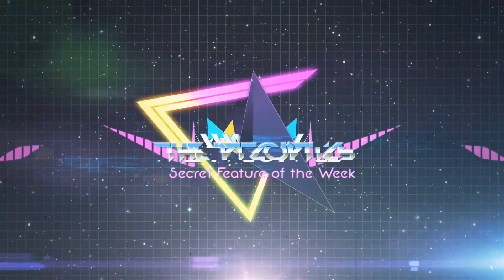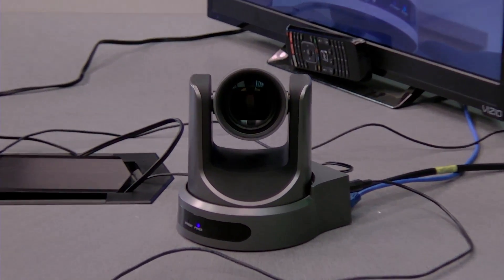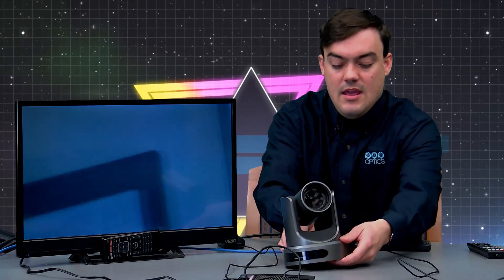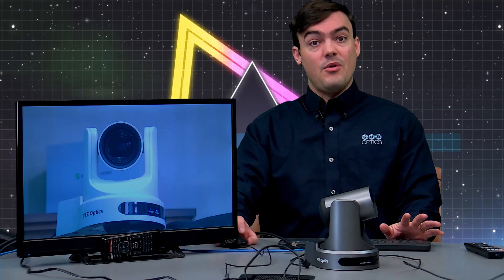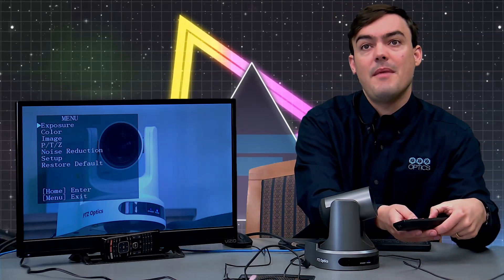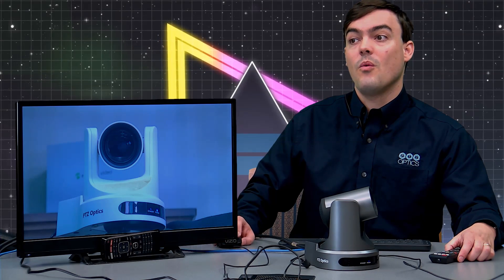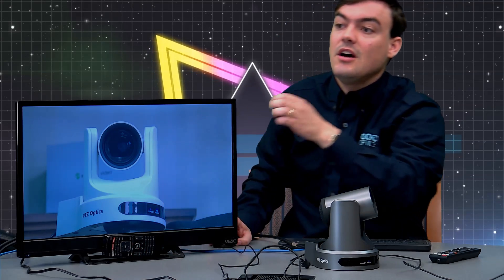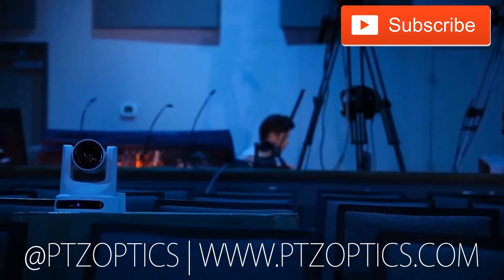How to Embed Audio Over HDMI from the Camera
In this video, Paul discusses how to embed audio over HDMI. Here he uses our Gen 2 HD-SDI Cameras. The HDMI plugs directly into the monitor and the camera is connected via the network, to control the audio. This video is part of our Secret Feature of the Week Series.